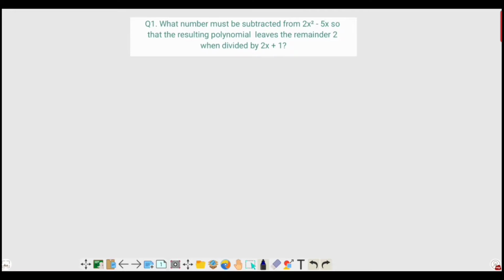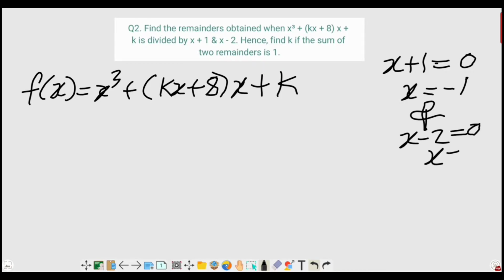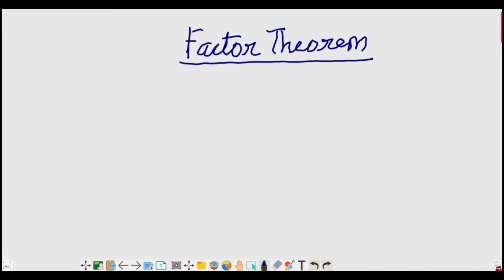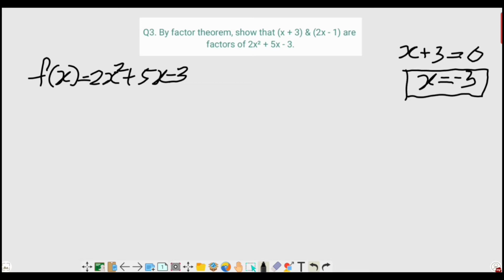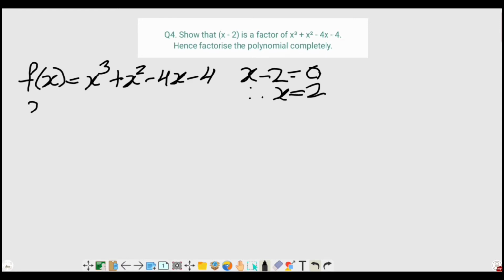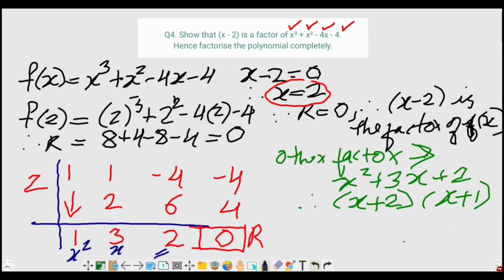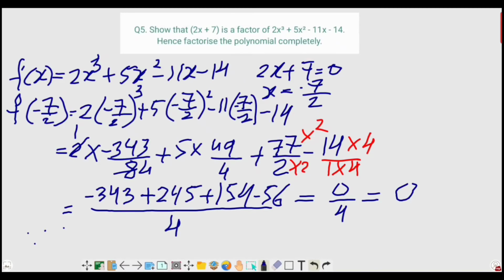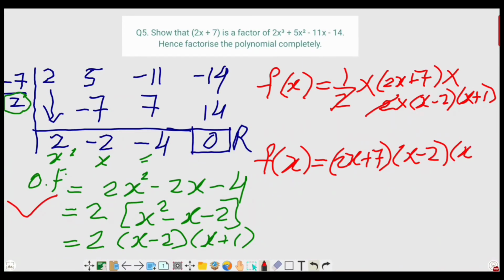Factorization (Part-II) | Factor Theorem | Xth | ICSE | CBSE | IGCSE | Latest Syllabus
Factorization (Part-II) | Factor Theorem

Xth | ICSE | CBSE | IGCSE | Latest Syllabus

Time Stamps:-
0:00 Introduction
0:18 Sum 1
2:29 Sum 2
5:45 Factor Theorem Explanation
8:05 Sum 3
10:48 Sum 4
14:32 Sum 5
20:06 Outro